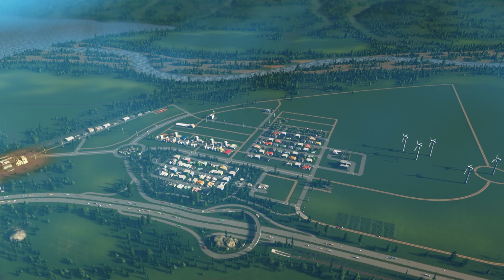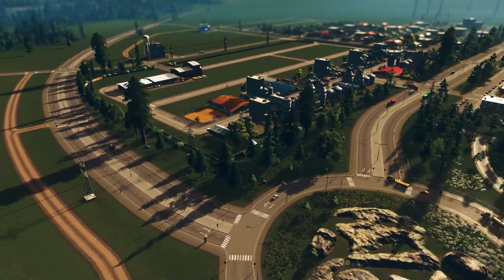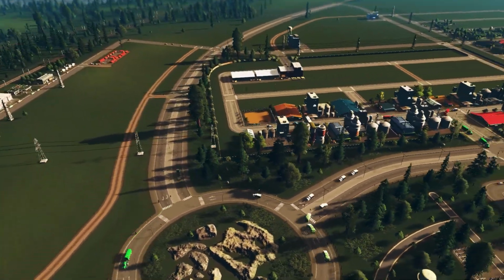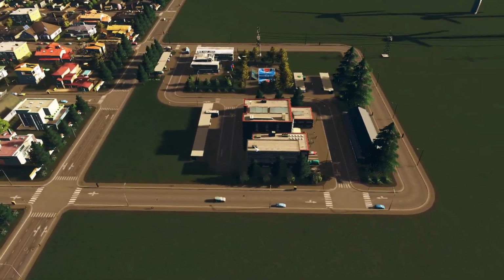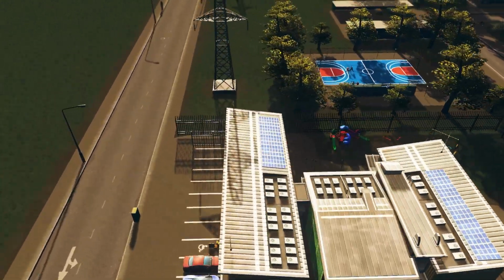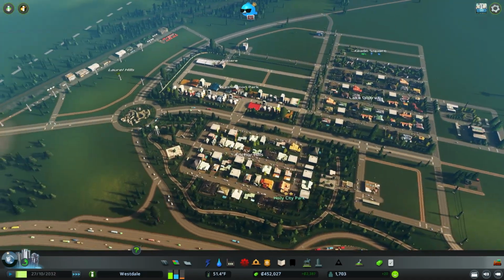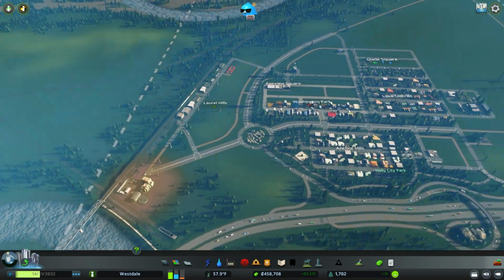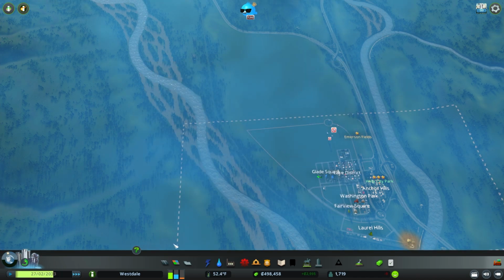Bringing a little life to Westdale | Part 4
Hey, this is the 4th part in a series where I build the city of Westdale!
This part will primarily be focused on adding detail to the completed regions of the city. Such as adding fencing, trees, rocks, and vegetation around the Industry and completed neighborhoods. We also add some parking, a library, and some vegetation with meaningful choice around the educational campus area while leaving room for it to grow.

In case you're curious, the parking lots come from the Mid-Century Modern DLC.

Personal:
The weather at the time of recording this was windy and extremely dry, as well as me having a head cold.
Thankfully while editing I didn't think it effected the video too much.
I know this part ended up being just about as long as the others, with me talking for over half the dang time,
but for me I was able to space it out and let my voice relax.

Detailed areas:
01:39 | Adding fencing, trees, rocks, vegetation along the main road.
07:45 | Adding a path, trees, rocks, vegetation between the residential neighborhood and the industry and education campus.
11:51 | Adding parking, trees, and fences to the education campus.
19:03 | Continuing to add detail to the park from last episode!
26:25 | Gazebos!

There were a few additions and changes beyond that including:
- Upgrading the industrial roads as well as some other roads to improve connectivity
- Moving over a small amount of commercial to a different location
- Adding a Public Library to the educational campus

Track list in order:
Amaretto... Yum - Auxjack
Soaring - Brendon Moeller
4 Malcolm - Sarah, the Illstrumentalist
Infinite Rings - Llama House
Alone on a Swan in LA - Pandaraps
Winds - Ennio Mano
Lose the Net - Rasmus Faber
Blue Dot - Hosini & Jones
Progress - Ever So Blue
Sunset Eyes - Jules Gaia